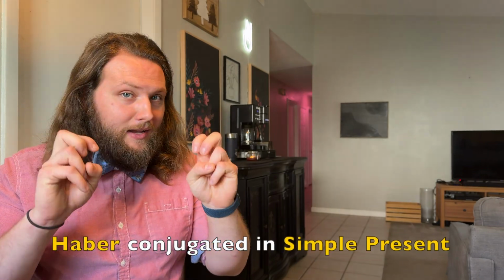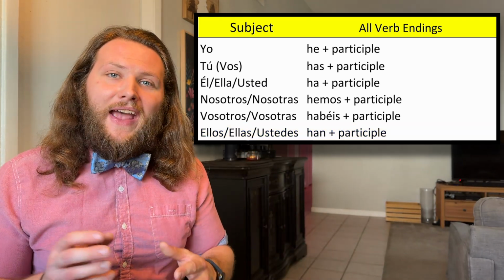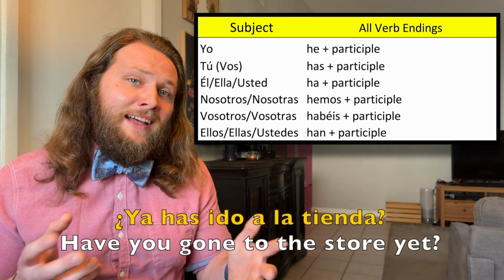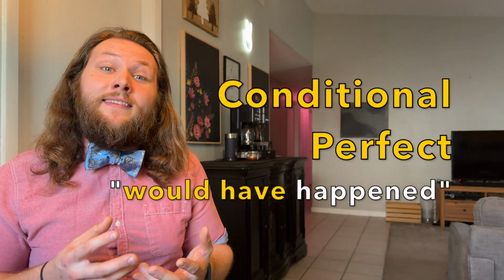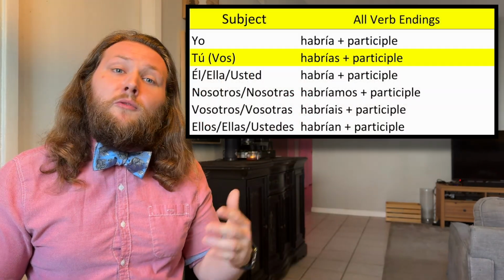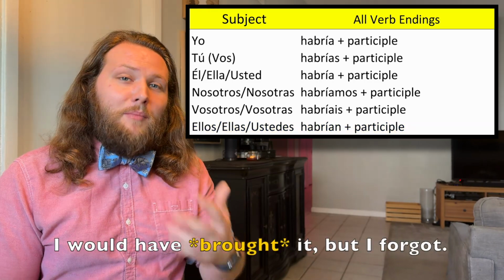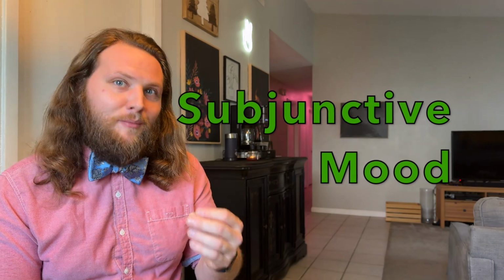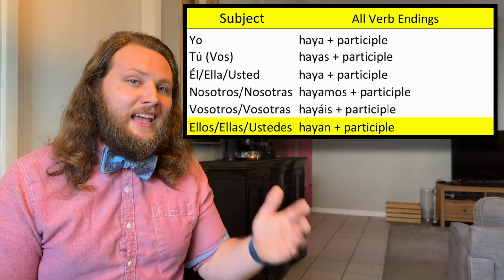Saying What "Has Happened" in Spanish: The Perfect Aspect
This video is somewhat self contradictory: I'm teaching you 8 tenses, but I'm not really teaching you any tenses at all! What I'm actually teaching you is called the Perfect Aspect, which uses the verb "Haber" to describe completed actions which "have," "had," "will have," or "would have" happened.

This video approaches the end of my series on Spanish verb conjugations. To get the full value of this video, I highly recommend that you watch the previous videos in the series first, since that's where the tenses that are modified using the Perfect Aspect are fully explained.

In this video I introduce the Perfect Aspect using the verb "haber" followed by our target verb's Past Participle. I teach you how to conjugate Past Participles, and share with you the 9 most common irregular ones. From there, I go tense by tense explaining how the verb "haber" is used in different tenses to convey different timeframes for completed actions.

I then share with you opportunities to boost your fluency quickly with my help. or email me at if you want to access advanced learning opportunities including private lessons and my full conjugation spreadsheet, while supporting my new channel for a reasonable fee.

After that, I give you a chance to practice what you've learned. Before wrapping up, I share with you how the Perfect Aspect can be used with the verb "ser" to turn our past participle into an adjective.

Finally, I close out by sharing with you the topic of my next lesson, and briefly discuss future plans. I hope you enjoy, let me know if you have any questions or concerns!

0:00 Intro
1:28 Introducing the Perfect Aspect
1:44 Constructing the Past Participle
3:01 Most Common Irregular Past Participles
3:32 Understanding "Haber"
4:08 The Present Perfect: "Has"
4:46 The Past Perfect (Pluperfect): "Had"
5:25 The Future Perfect: "Will have"
6:05 The (Compound) Conditional Perfect: "Would have"
6:41 The Present Perfect Subjunctive
7:40 The Past Perfect (Pluperfect) Subjunctive
8:12 Next Steps
9:25 Practice Time!
10:07 "Oh, wait!..."
10:56 Okay, for real this time...
14:52 The Perfect Aspect with "Ser"
15:49 Outro & What to Expect Next